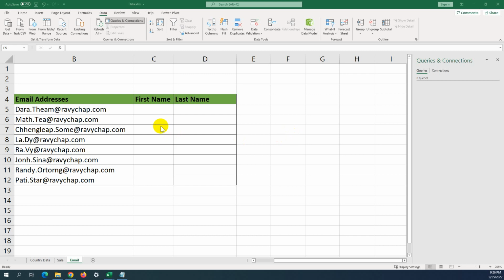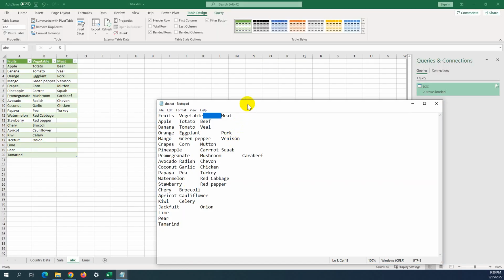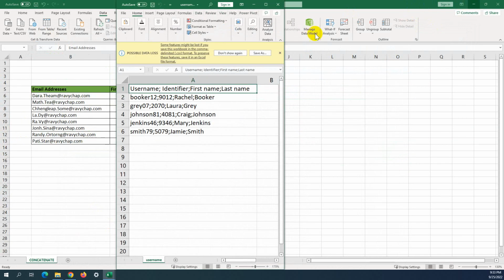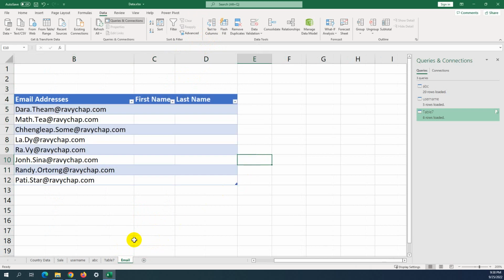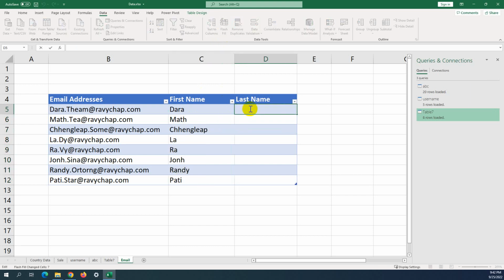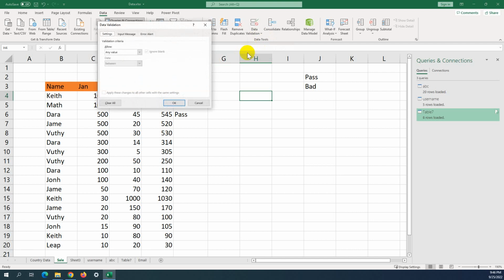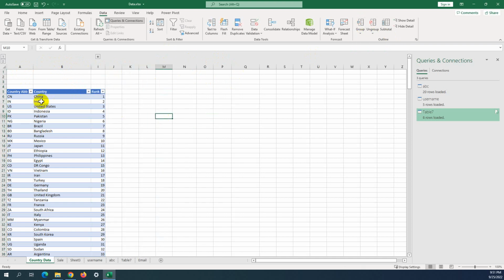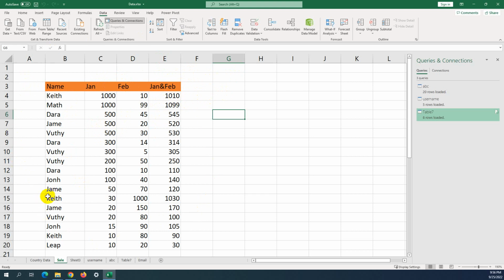Data tab functions in Excel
Explain all functions in DATA tab in Excel